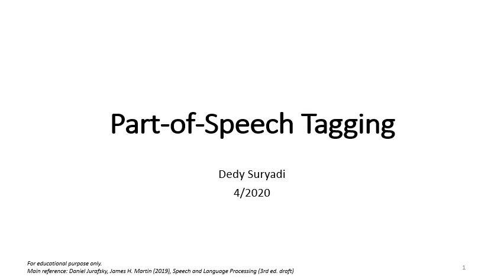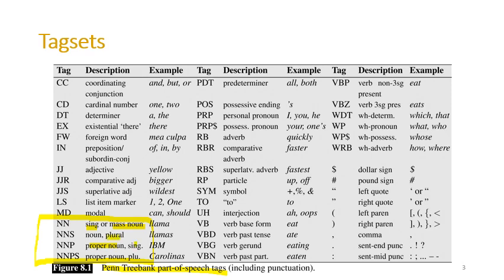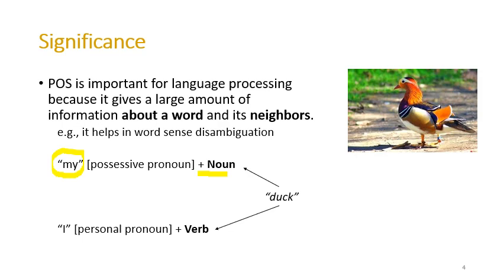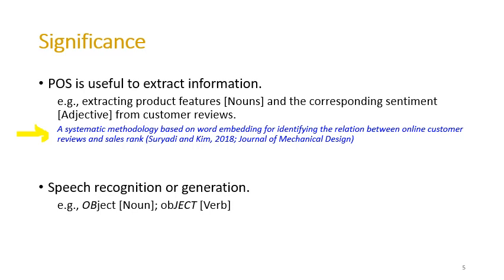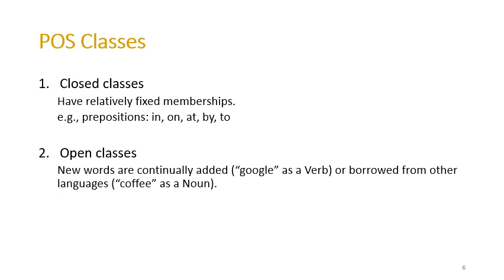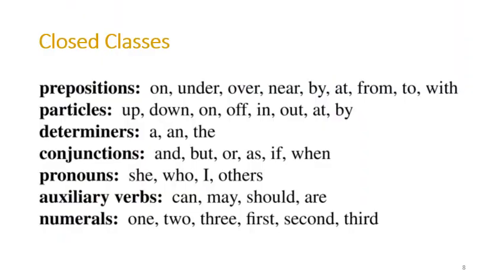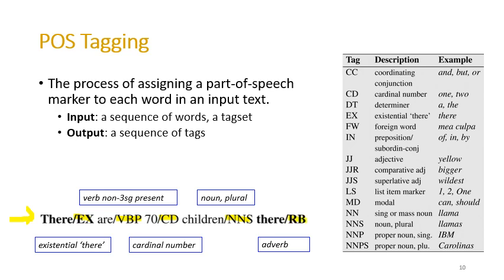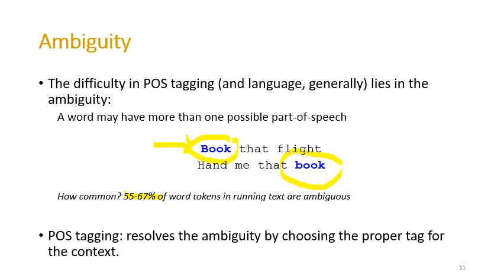Week 11. Part-of-Speech Tagging - Part 1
Link to the paper "A Systematic Methodology Based on Word Embedding for Identifying the Relation between Online Customer Reviews and Sales Rank":